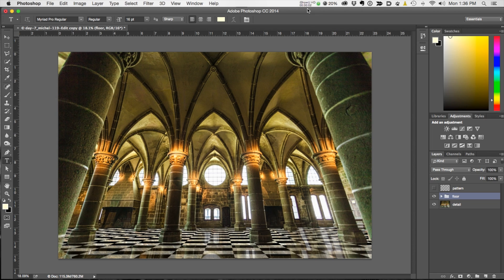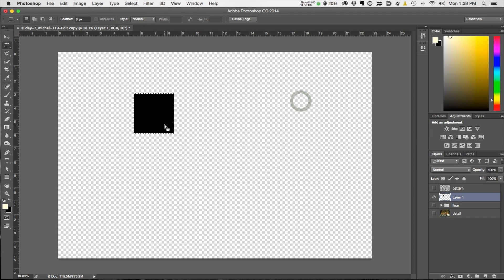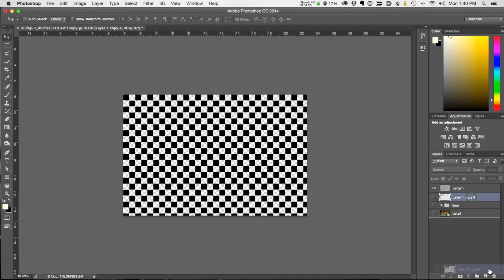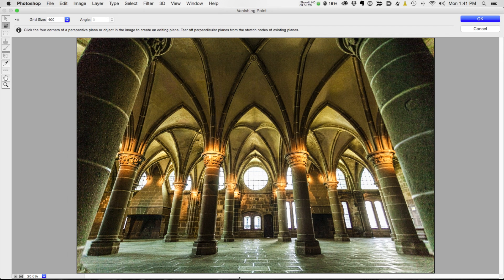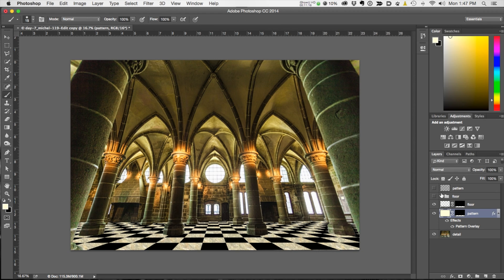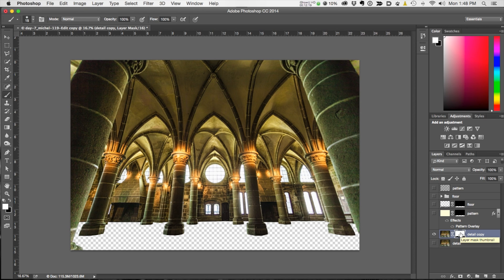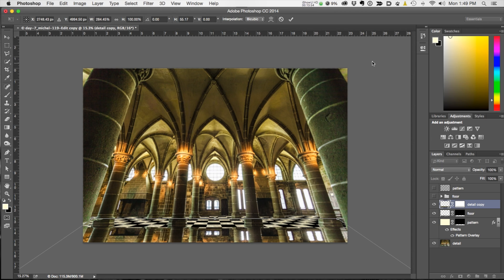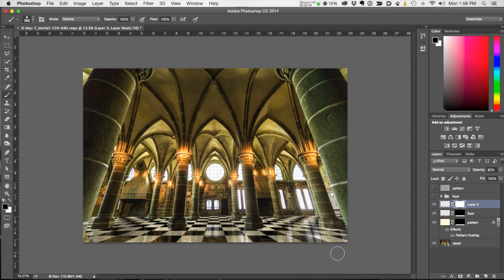Vanishing Point Filter to create a floor in Photoshop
In this video I demonstrate how to create a life-like tile floor in Photoshop, using the Vanishing Point Filter.